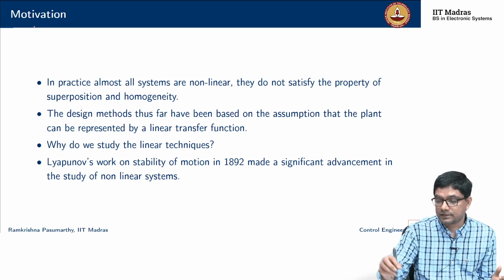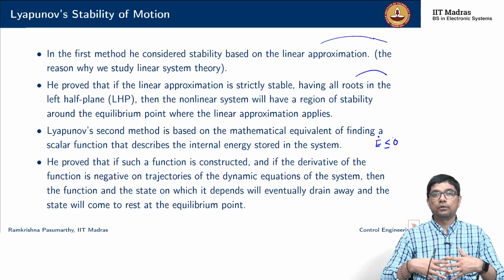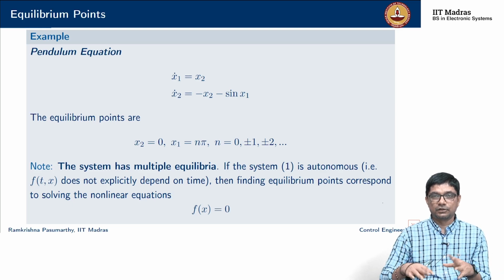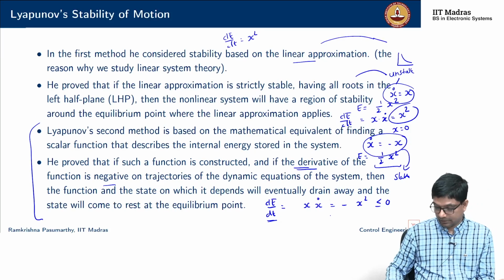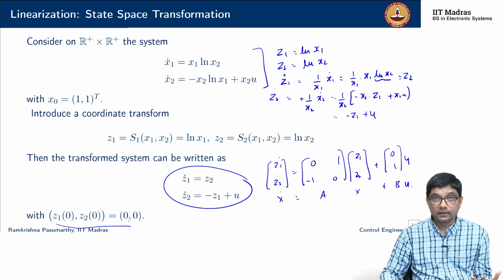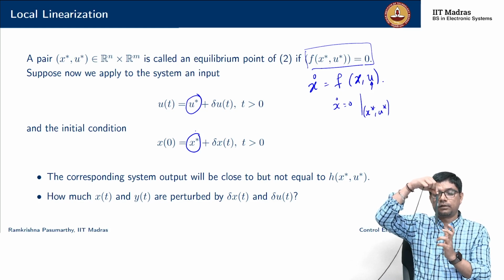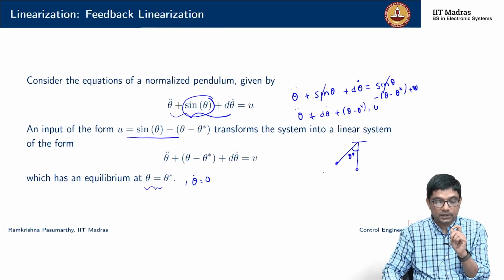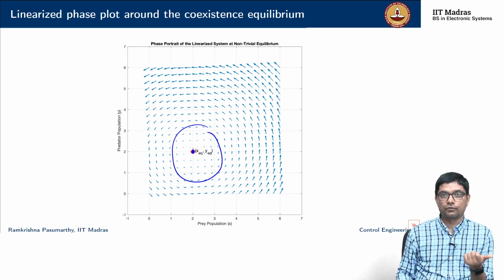W10_L3: Linearization of nonlinear systems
Video Overview
This lecture provides an in-depth exploration of linearization techniques applied to nonlinear systems, focusing on the use of Taylor series expansions to approximate nonlinear dynamics near equilibrium points. The video delves into the mathematical formulation of linearization, illustrating how to derive linear models from nonlinear differential equations. It emphasizes the significance of linearization in simplifying the analysis and design of control systems, enabling the application of linear control methods to inherently nonlinear systems. The tutorial is particularly beneficial for students and professionals seeking to understand the foundational concepts and practical applications of linearization in control theory.